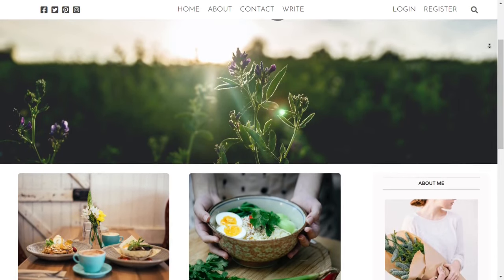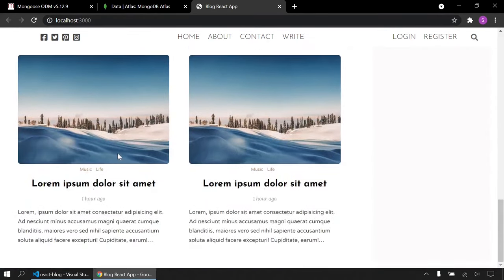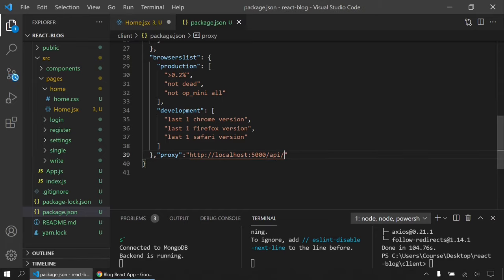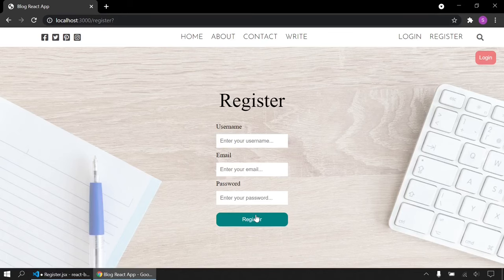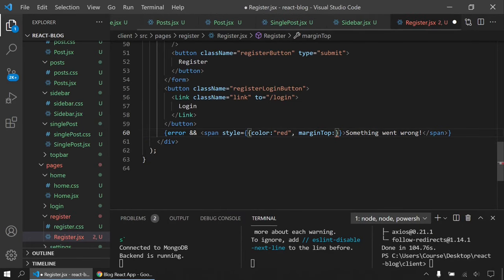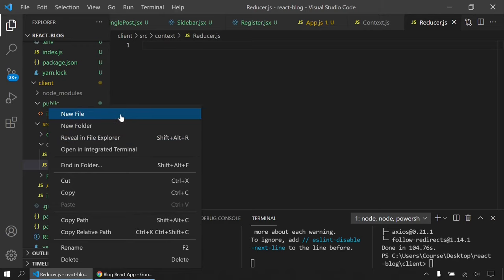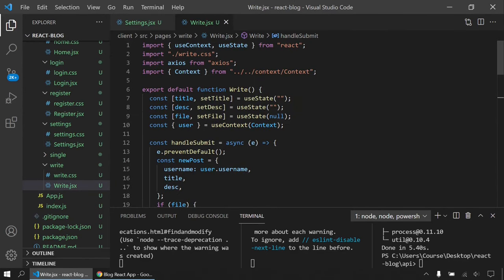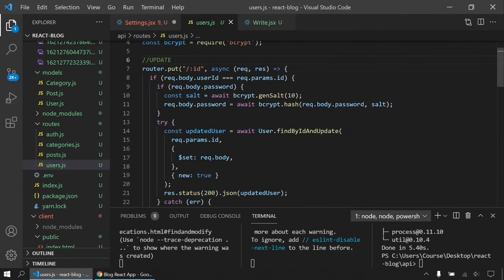React Node.js Full Stack Blog App Tutorial | MERN Stack APP Full Course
MERN Stack blog app project. How to create a full-stack app using React, Node.js, and MongoDB. MERN tutorial using React Hooks and Context API  for beginners.

You are watching the last part (3rd). Here are the previous parts.

0:00 Introduction
1:58 React.js how to fetch data from backend
05:40 Displaying all posts on the homepage
8:32 React router dom using dynamic link
11:12 Fetching single post using Axios
14:32 Fetching all categories
16:44 How to use query in Axios
21:47 React Node.js Register System
30:56 Why we are using Context API
32:35 React Context API Best Practise
44:30 React Node.js Login System
50:10 Using Local Storage with Context API
53:53 How to use current user with Context API
55:05 React Logout using Context API
59:10 Creating new post using Axios
01:01:55 React upload file to the Node.js server
01:11:55 React delete post
01:17:51 React update post
01:28:22 Updating user using Context API
01:46:38 Outro